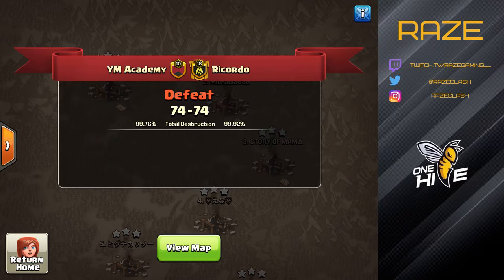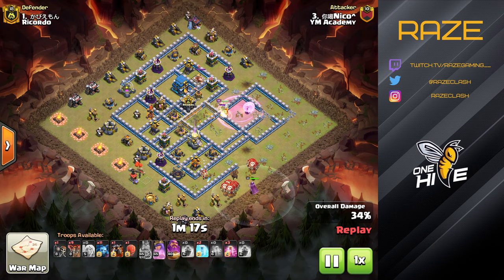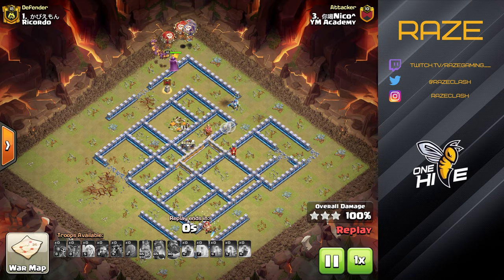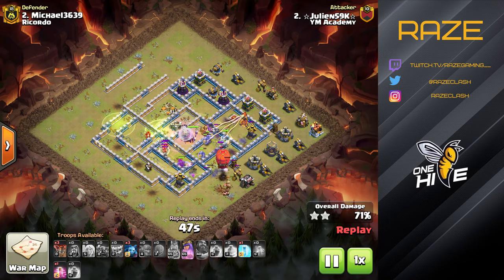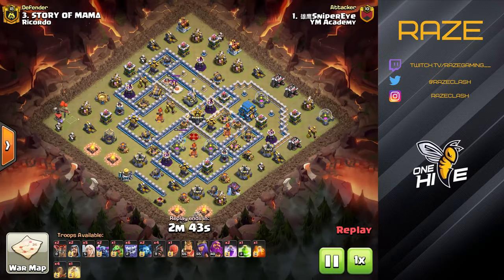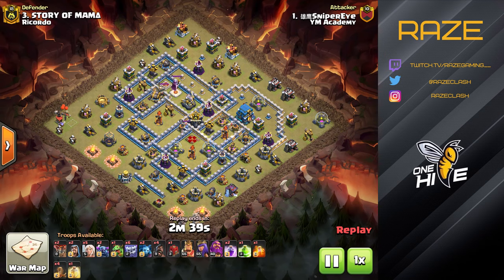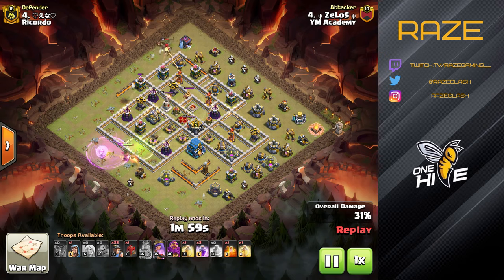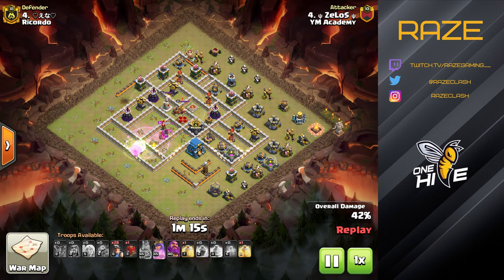Queen Charge Lalo is the Best TH12 Attack in Clash of Clans!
My Android Tablet
My Computer
My Monitor